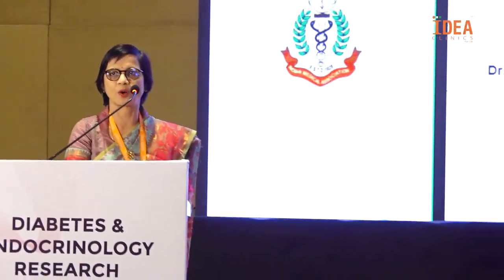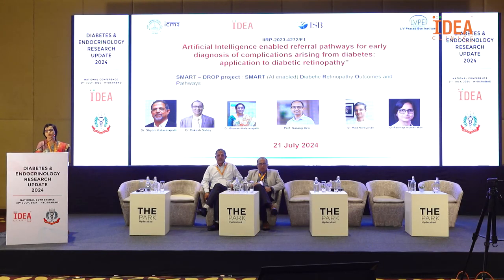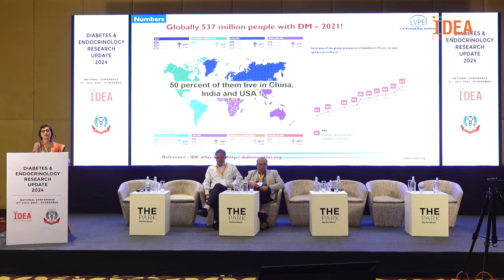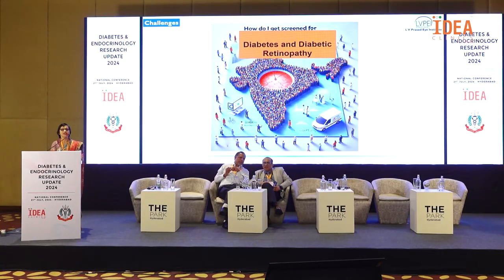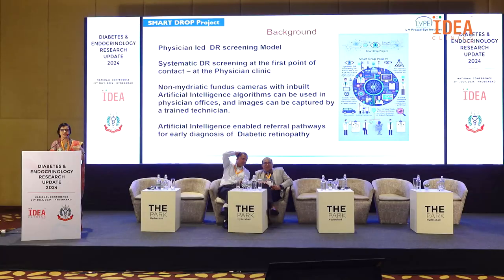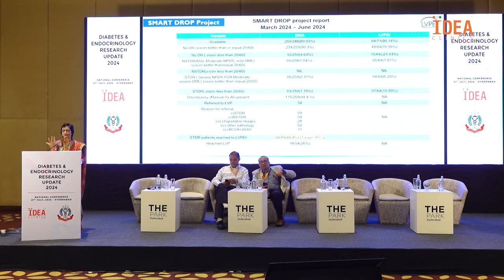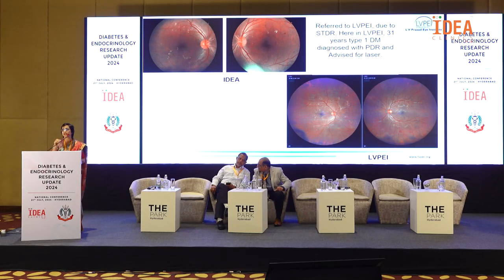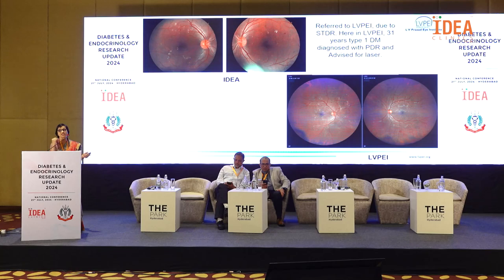Study On Diabetic Retinopathy Project SMART DROP - Diabetes & Endocrinology Research Update - 2024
Unveiling the vision-saving power of Project SMART DROP! Our groundbreaking study explores the impact of innovative technology in detecting and managing diabetic retinopathy. Join us as we shed light on this silent eye thief and empower patients to take control of their vision health. Discover how we're transforming diabetes care, one drop at a time.